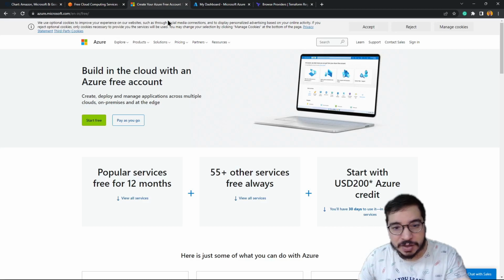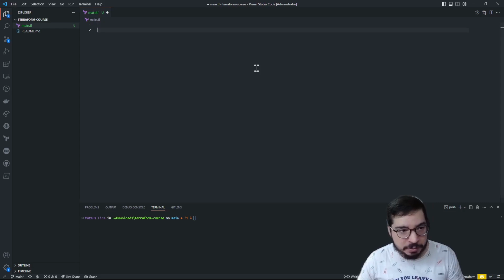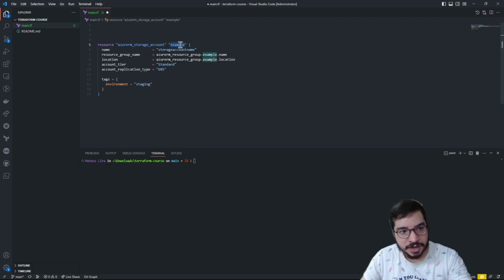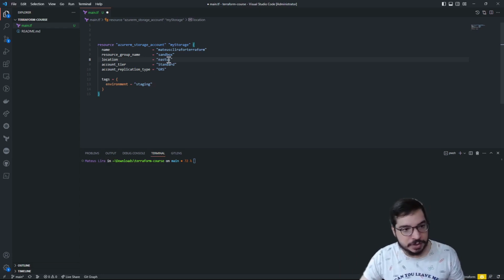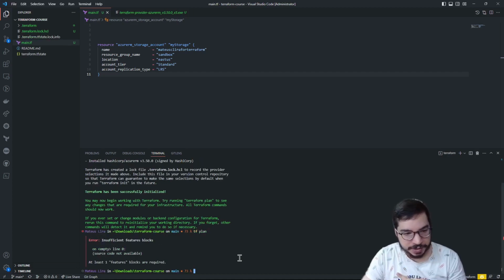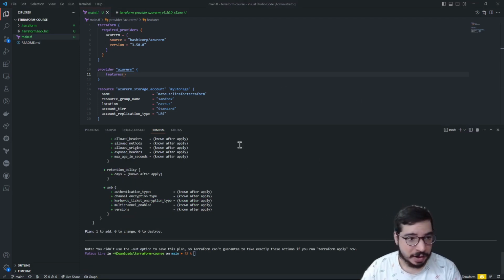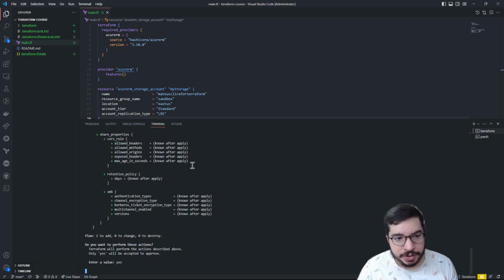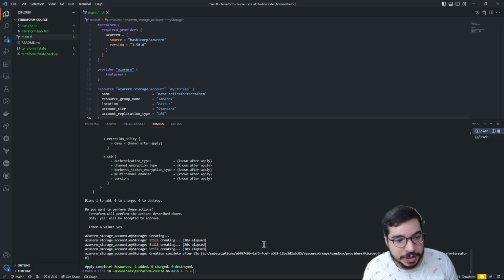[Terraform Course | Video 4] Deploying a Storage Account on Azure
In this video, you are going to understand why we are using Azure, and why you do not need to worry about any costs.

Azure gives us $200 by the moment I created this video as free credit.

We are going to spend $0.018 per GB used on the Storage account (over the Month)

There are going to be enhancements on the project, but the $200 are way more than enough to spent a couple months training with a peace of mind.

(Your new best friend, the Terraform Registry)